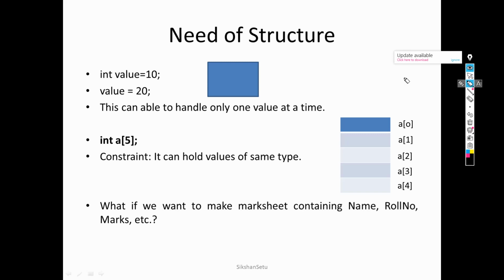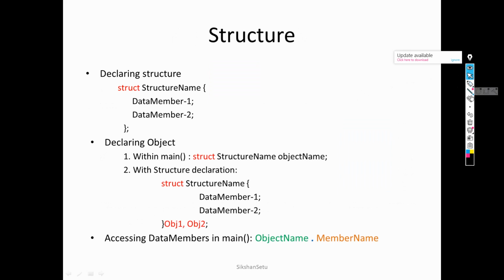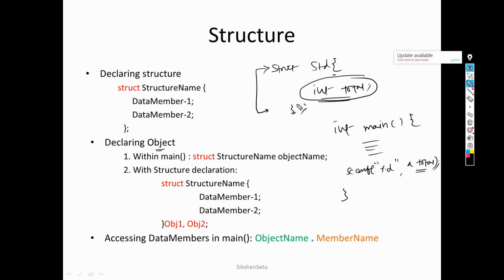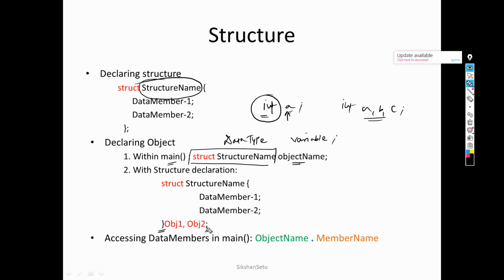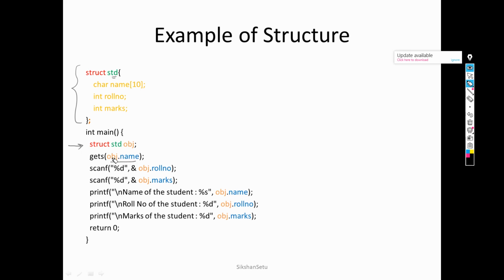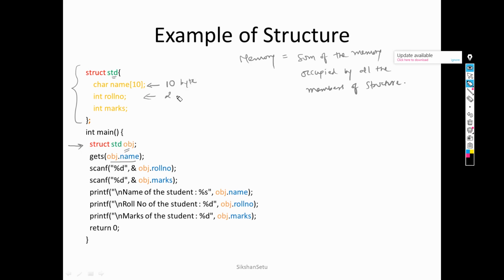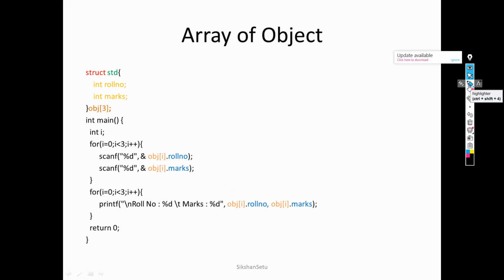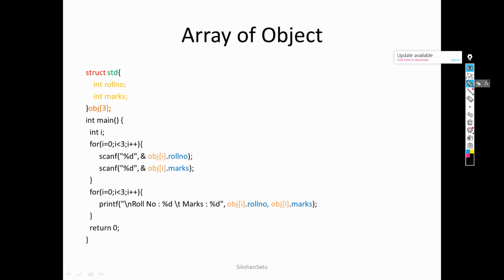Structure in C Programming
This video explains about the concept of Structure in C